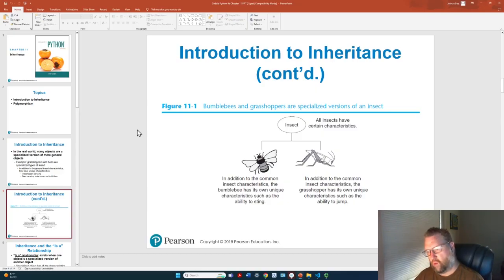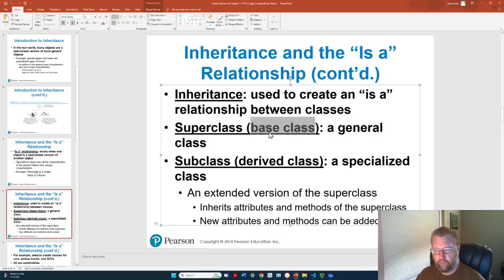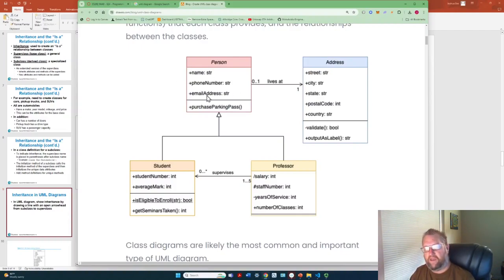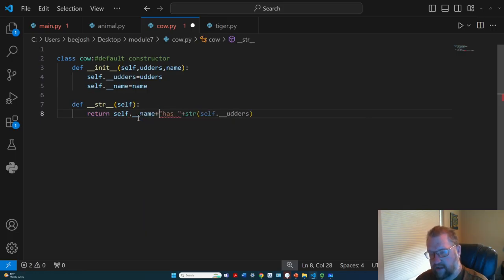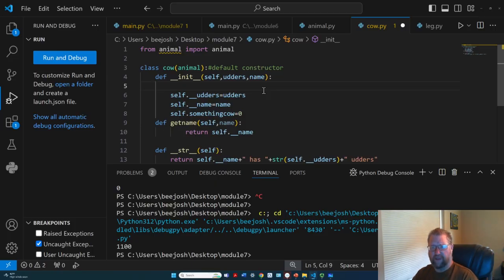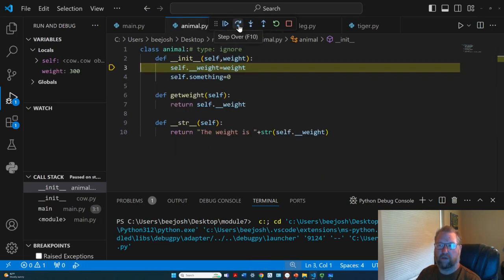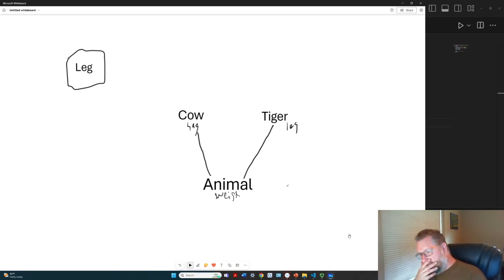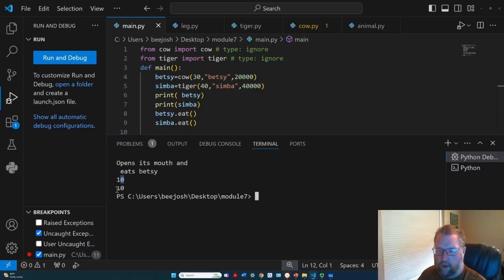Python OOP: Inheritance, Polymorphism, Composition, and Class Design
Learn why object-oriented programs use inheritance and how a general base class can provide shared state and behavior to more specialized classes. An animal hierarchy demonstrates is-a relationships, constructors, method reuse, overrides, and polymorphic calls through Python objects.

The lesson then contrasts inheritance with has-a composition by creating user-defined component objects, including legs with their own length data, and tracing nested method calls and values in the debugger.